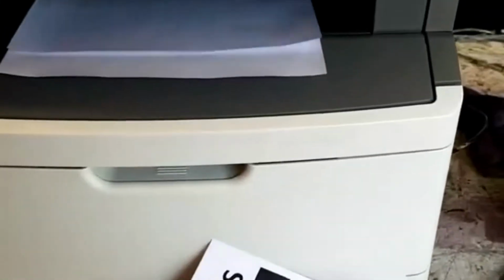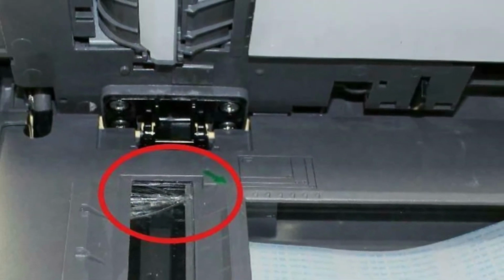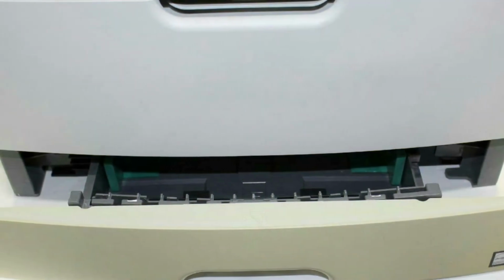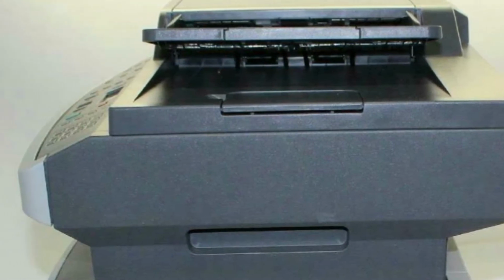Lexmark X264dn Review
Lexmark review print good quality now print lexmart easy install driver